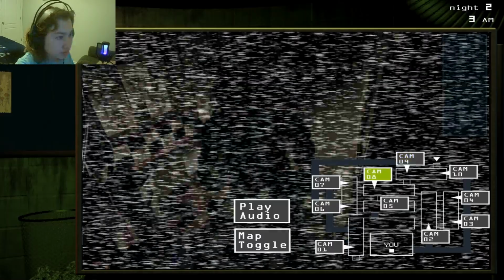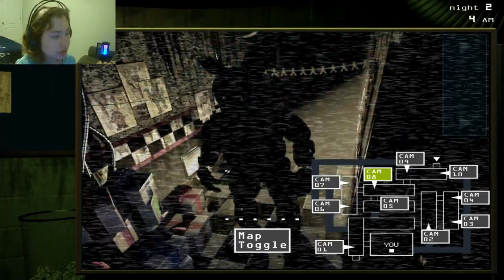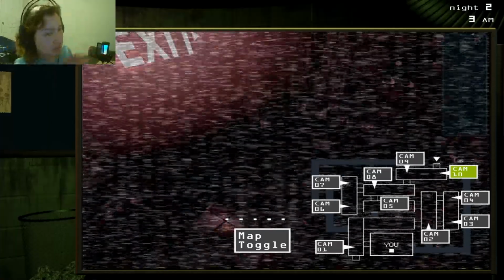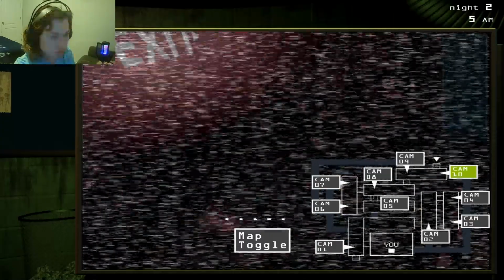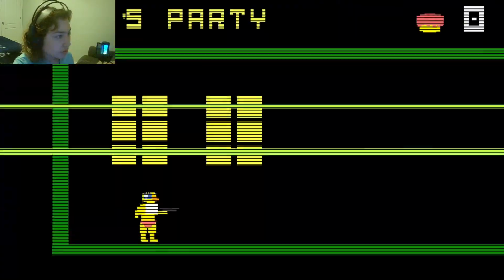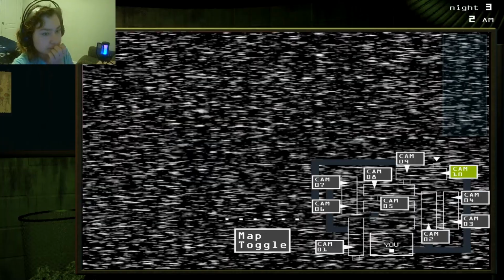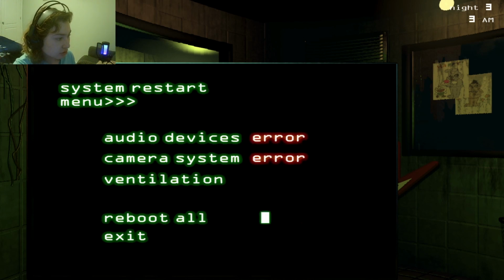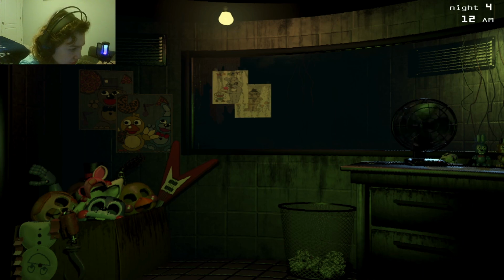THIS PLACE IS DEATH TRAP